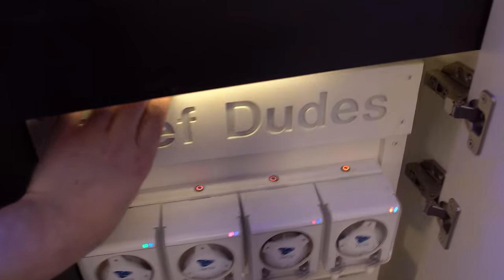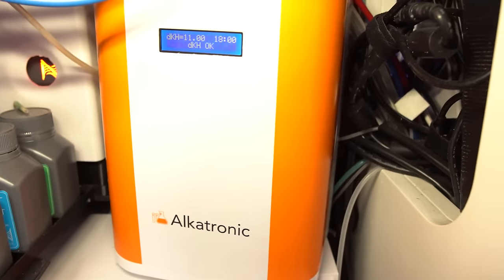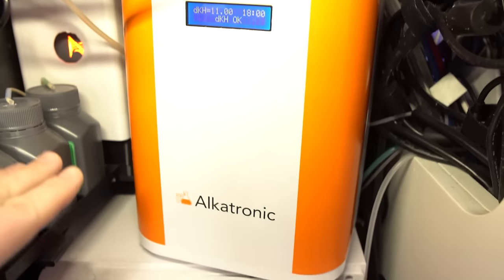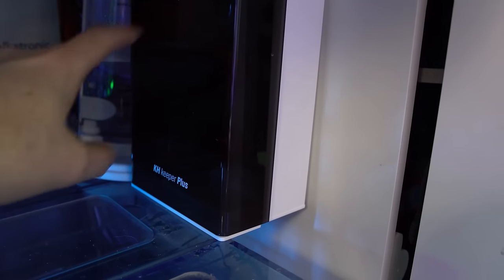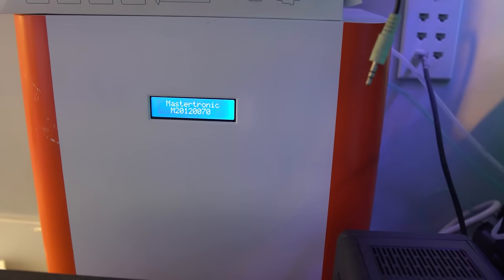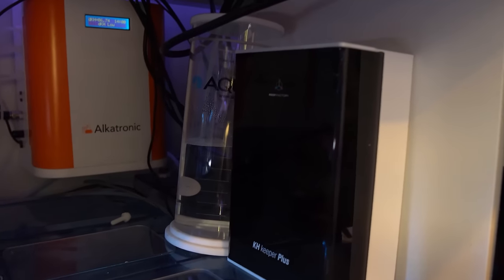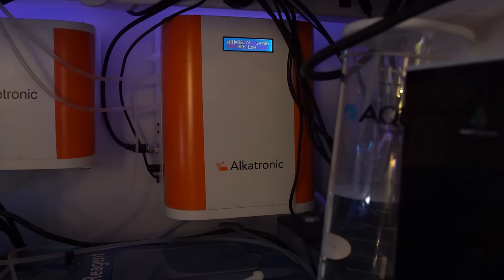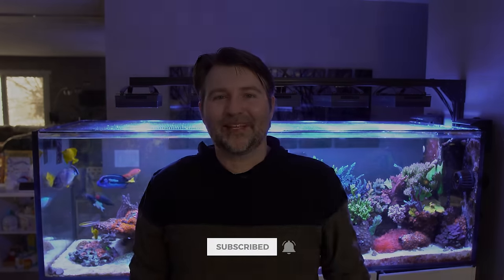Reef Tank Auto Tester Showdown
Auto tester showdown!  Thoughts on all of the tester I am currently using!